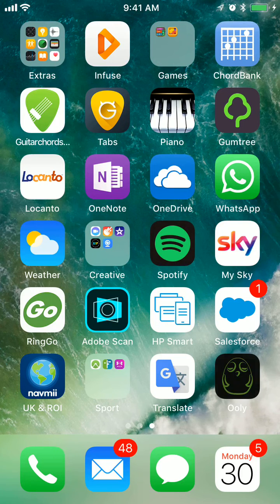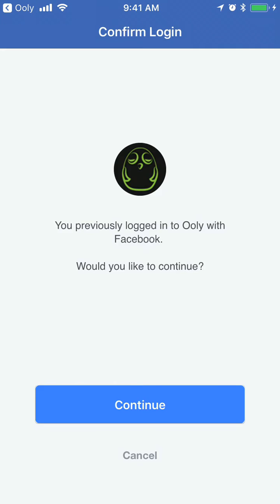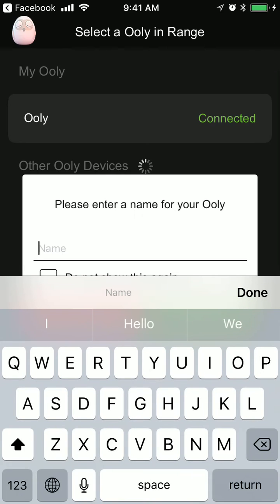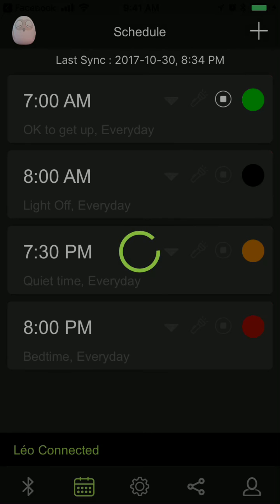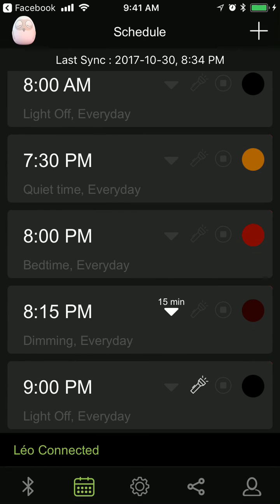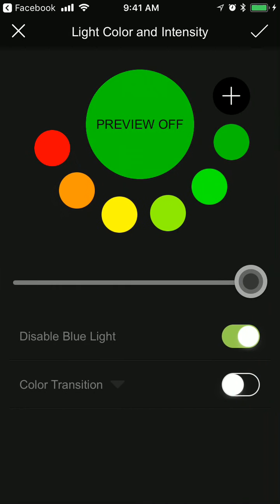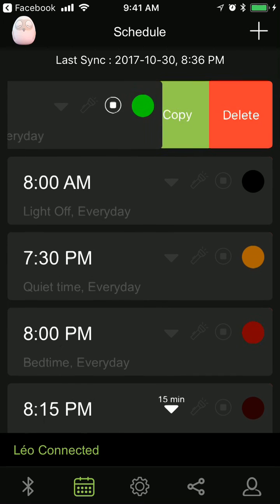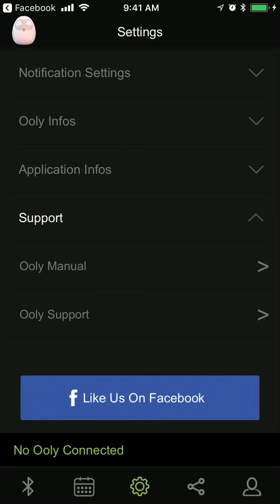Introduction to Ooly Mobile Application